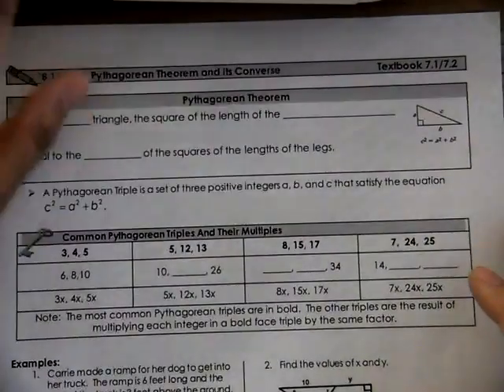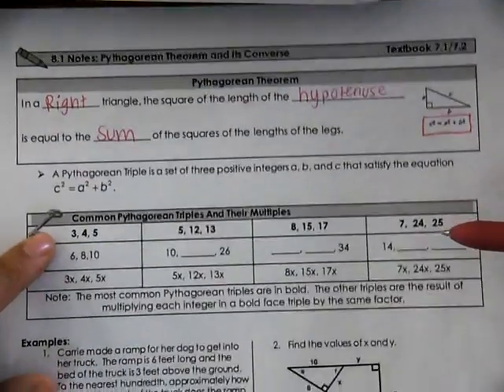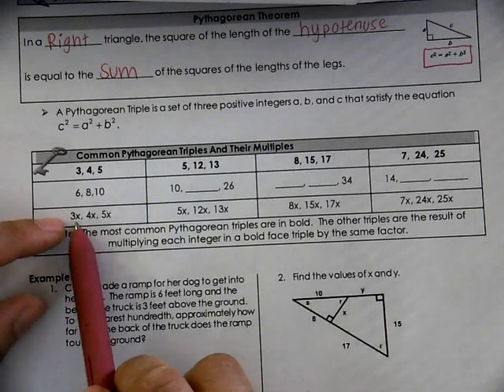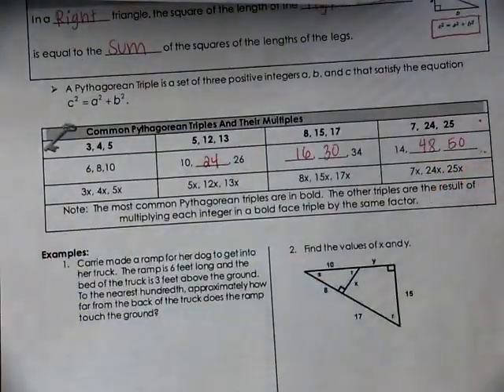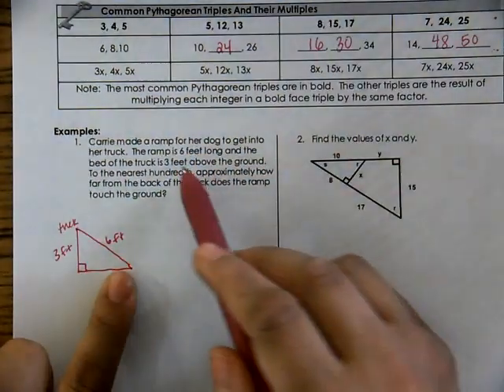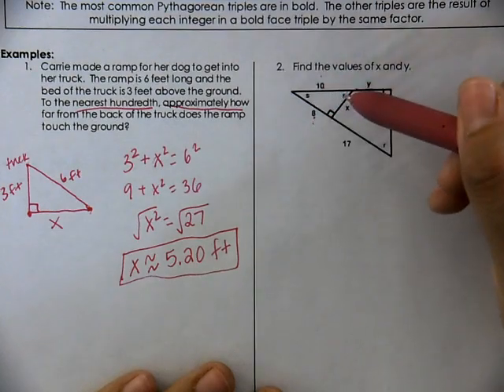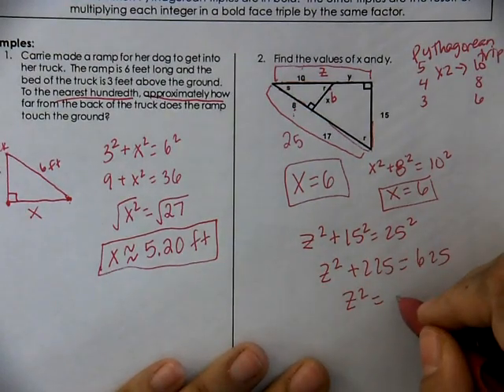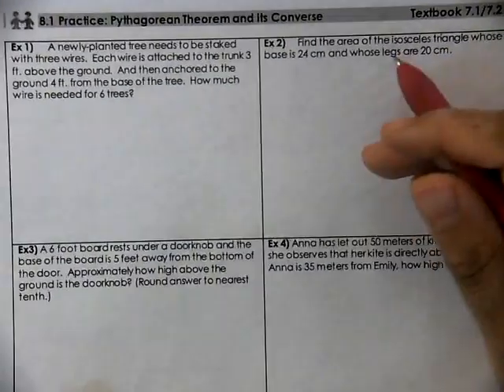HG 8.1 Pythagorean Theorem